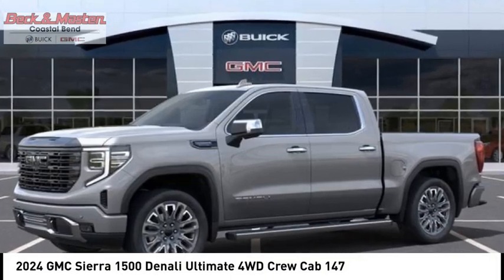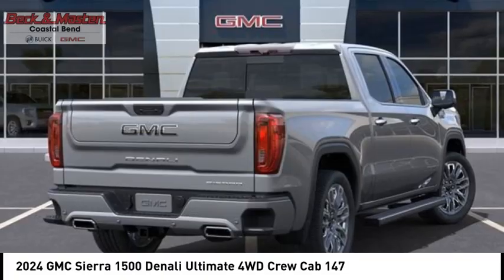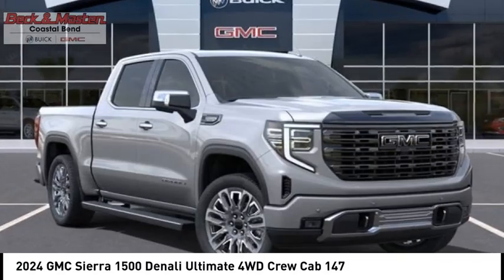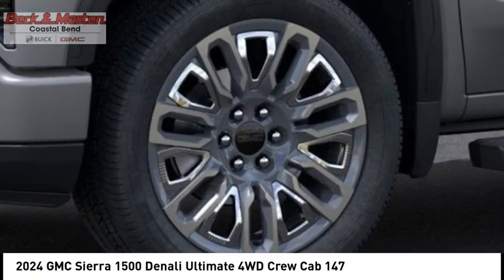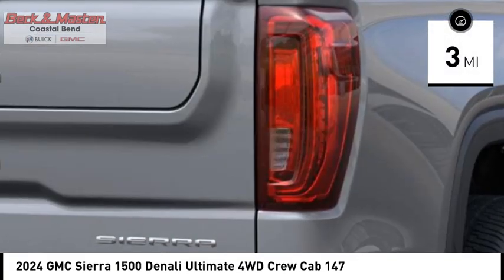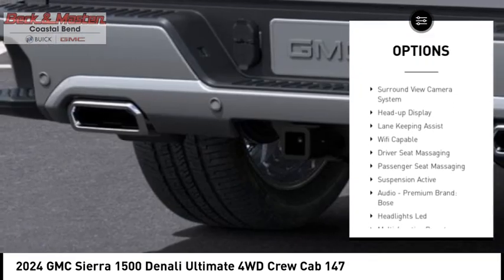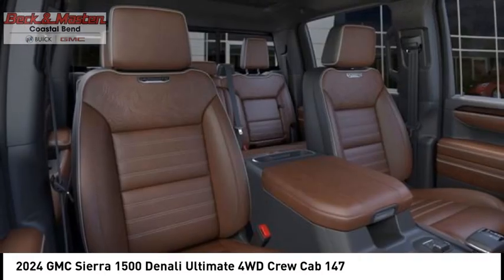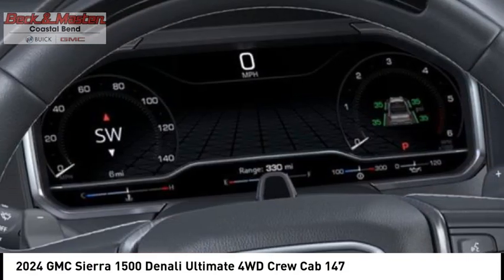2024 GMC Sierra 1500 RZ203284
2024 GMC Sierra 1500 Denali Ultimate 4WD Crew Cab 147

Pick up this  2024 GMC Sierra 1500, available today at Beck and Masten Buick GMC Coastal Bend. This could be the one you've been searching for.